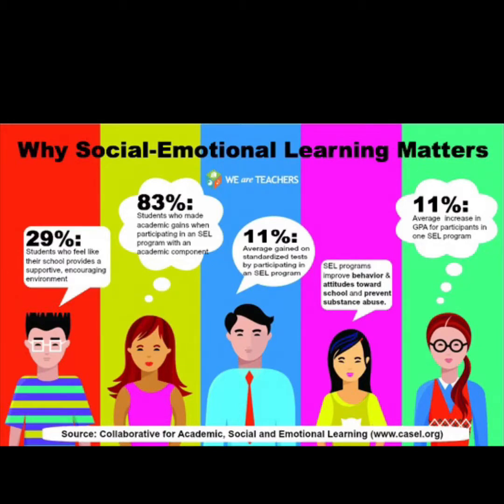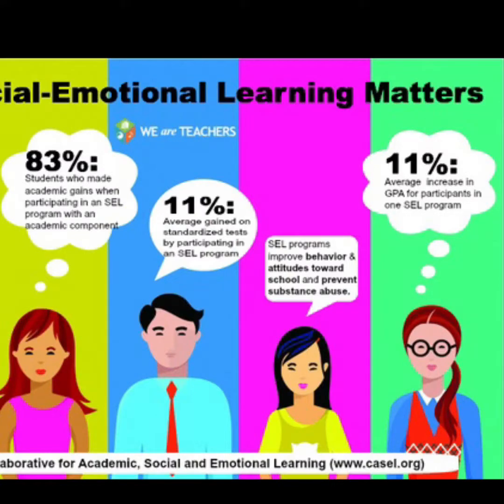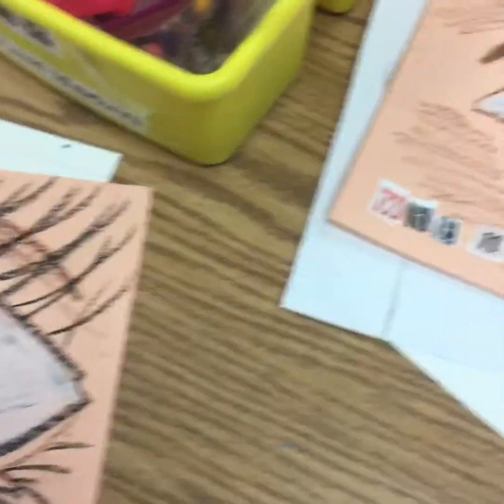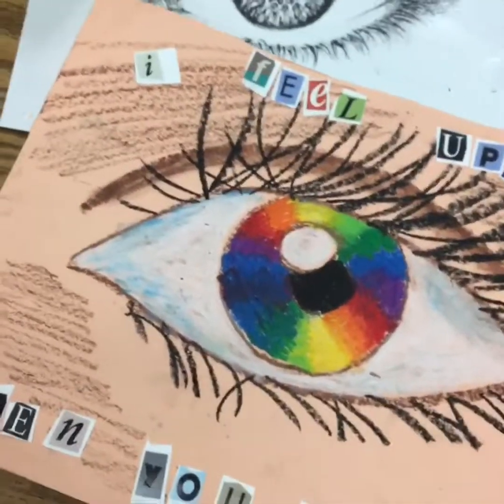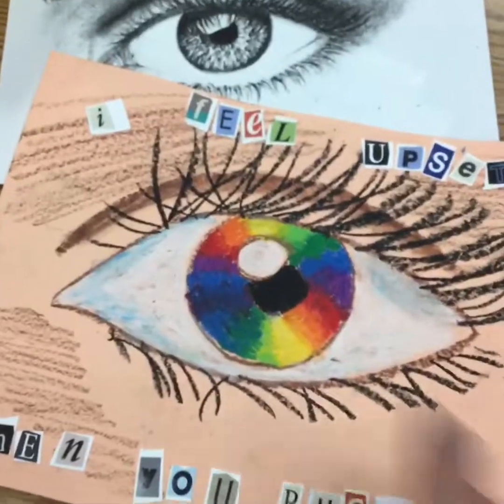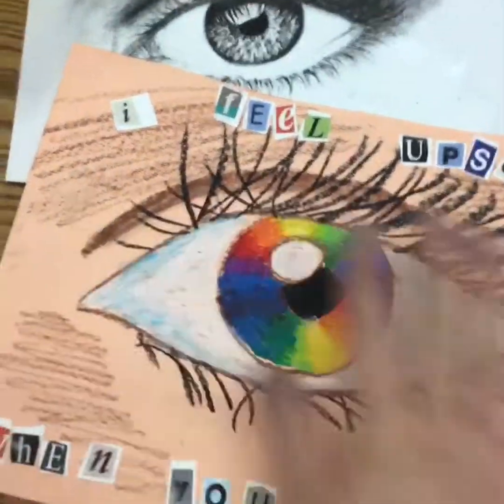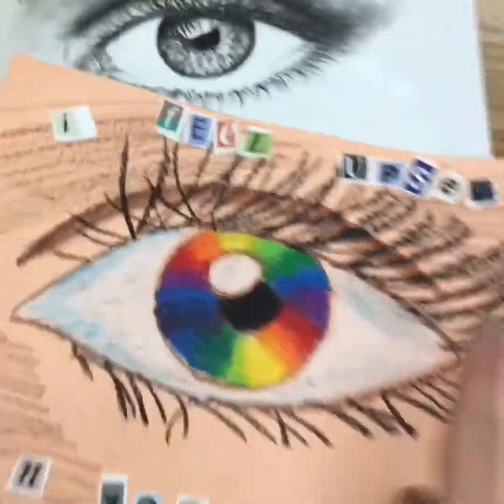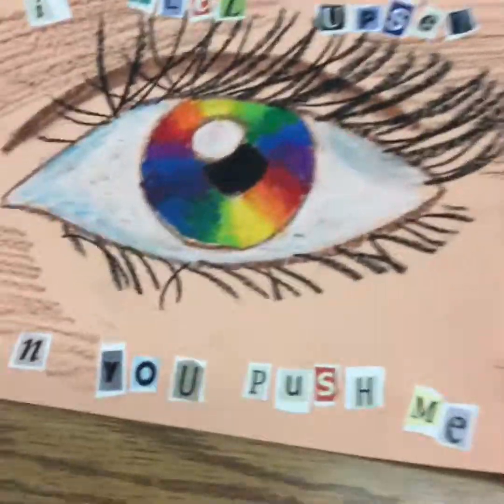SEL Day 2